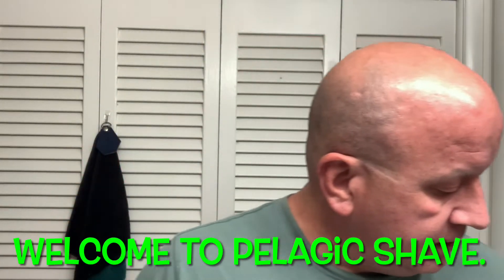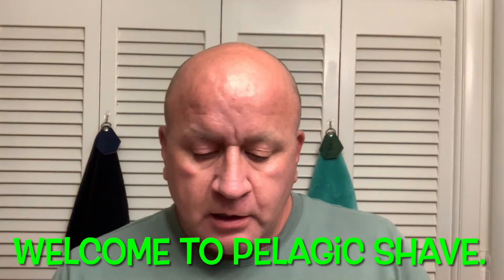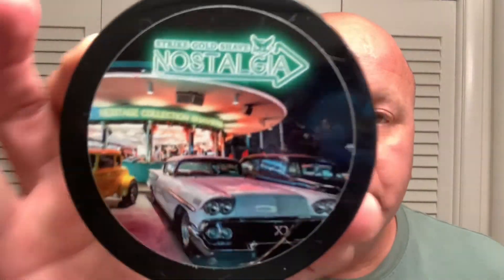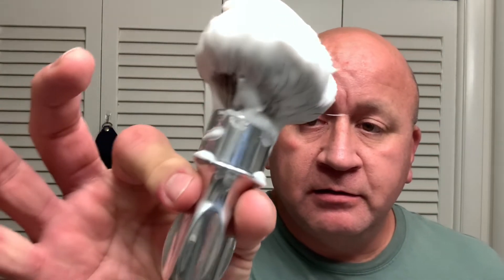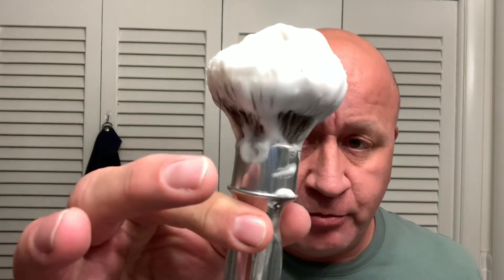Strike Gold Nostalgia, Rex Envoy, TwinPines WoodTurning, Rubberset 400-4 w tempest knot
Go to their Etsy shop find what you want and click on it and message them telling them you want to purchase this and you are a subscriber and give them the code ( PELAGICSHAVE10) must be exact and